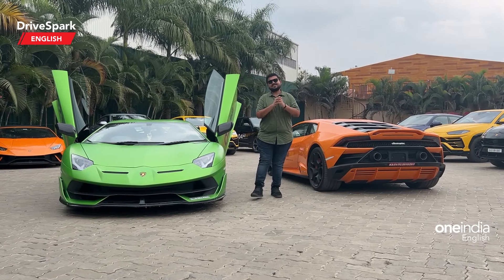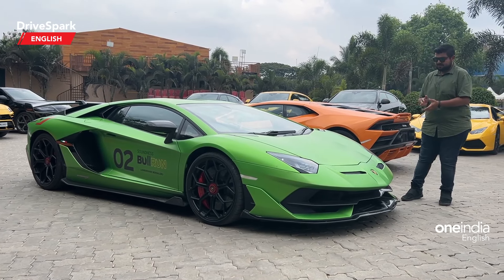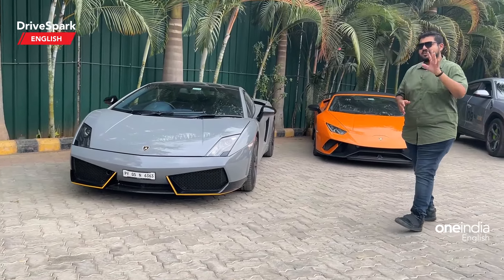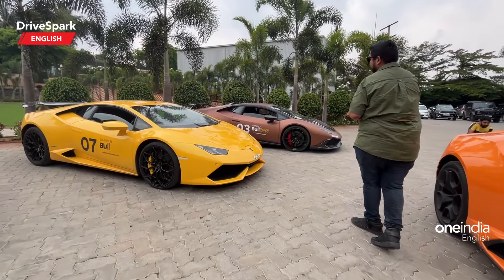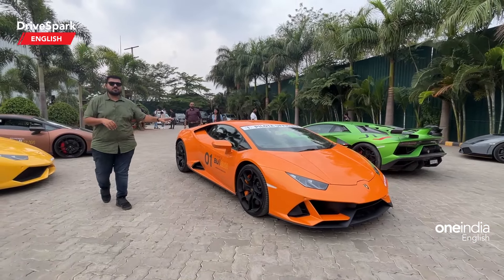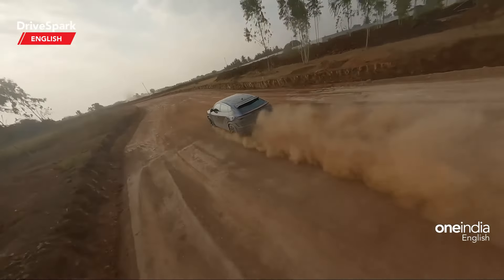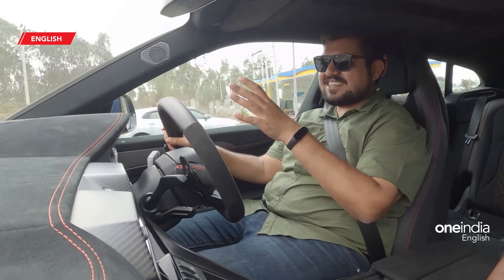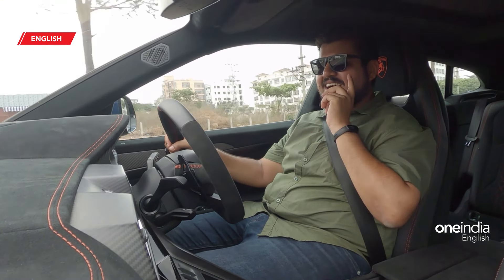Lamborghini BullRun 2023 Bangalore | Urus Performante Drive Experience | Punith Bharadwaj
Lamborghini BullRun 2023 Bangalore. We also got to experience the Urus Performante briefly on the streets of Mysore driven by Punith Bharadwaj. The Italian Bulls raged on the newly built Bangalore-Mysore highway. Watch the video to know more about the Lamborghini BullRun and our Urus Performante drive experience.